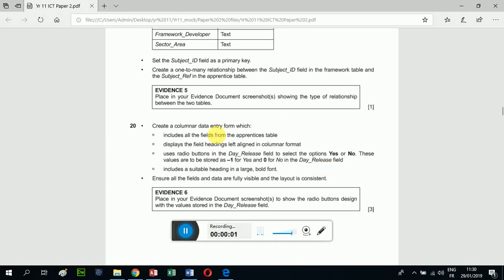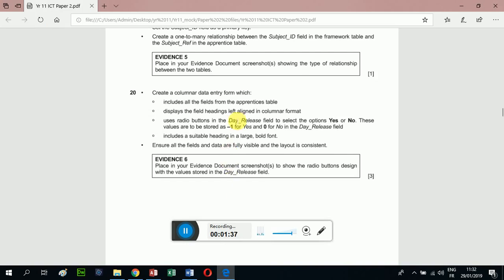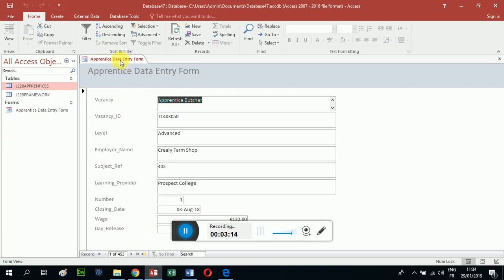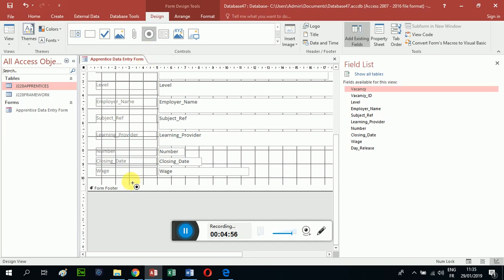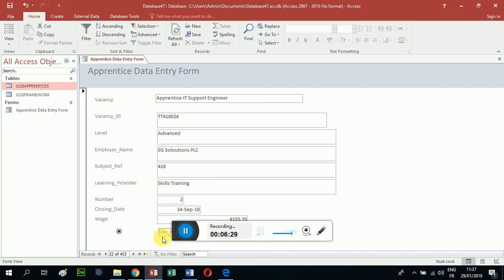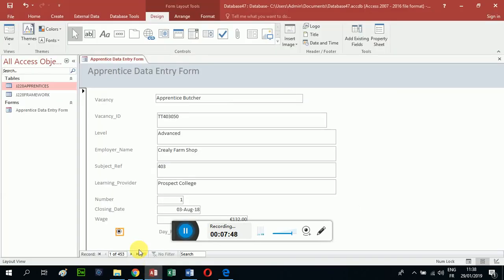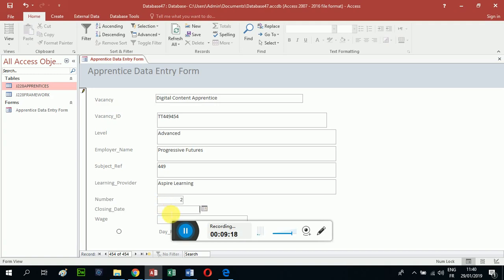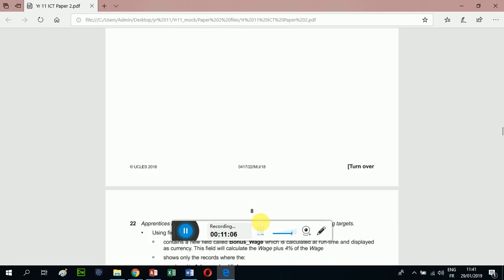Access Paper 2 prt2